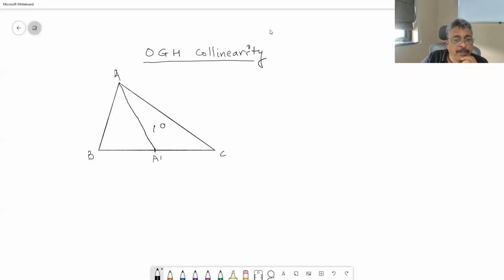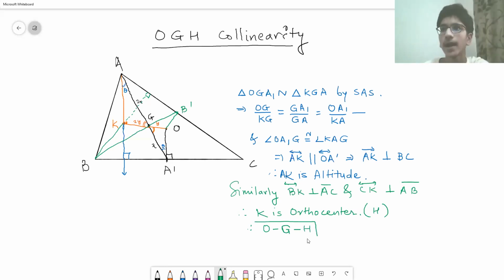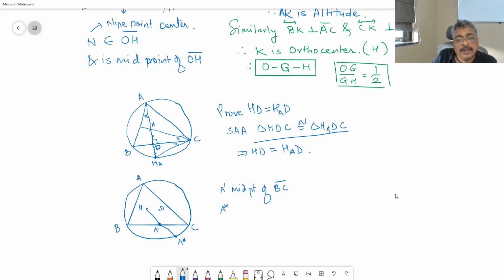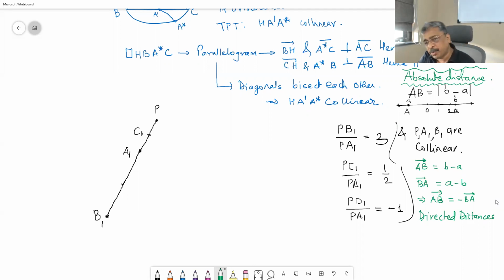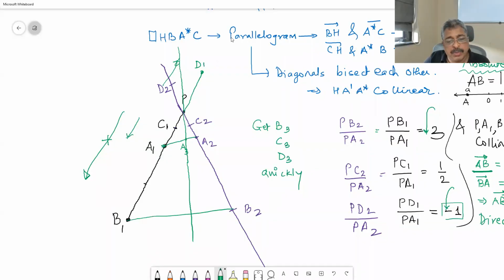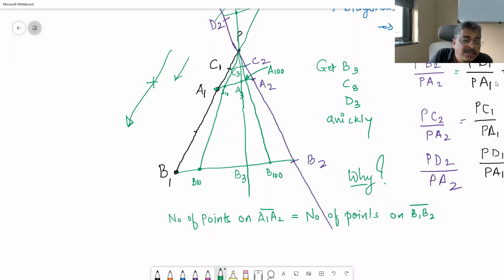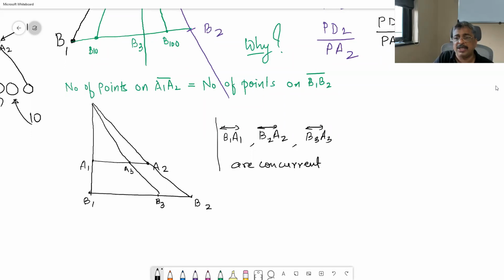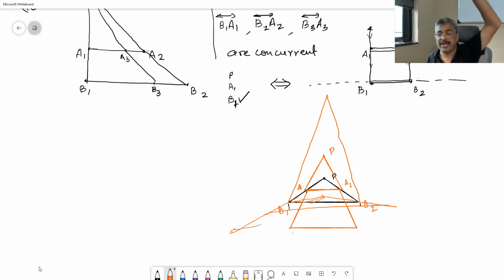Workshop Lecture 6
OGH Collinearity, Basic development of Homothetic Transformation theory.